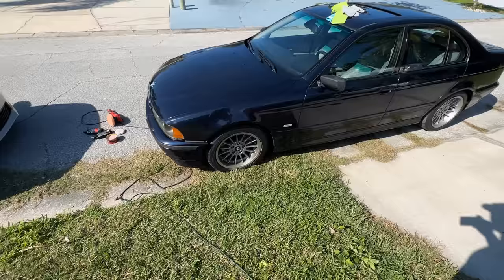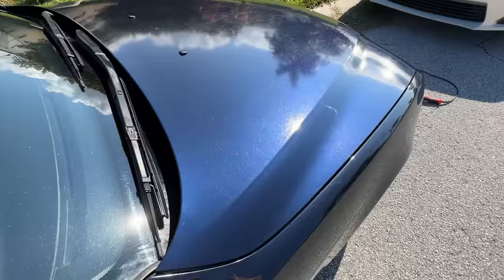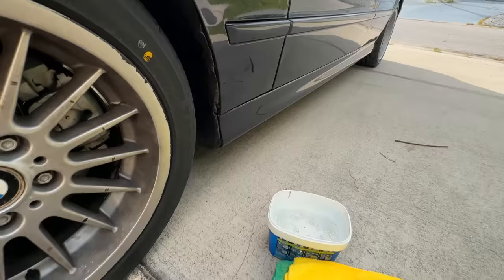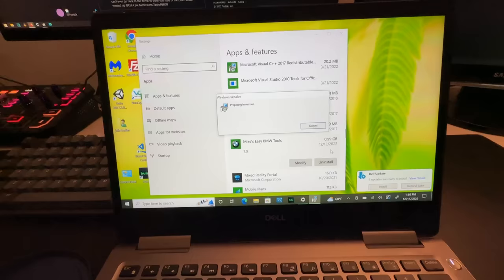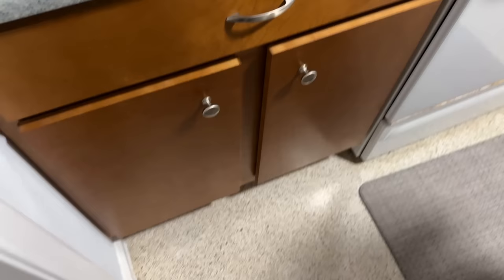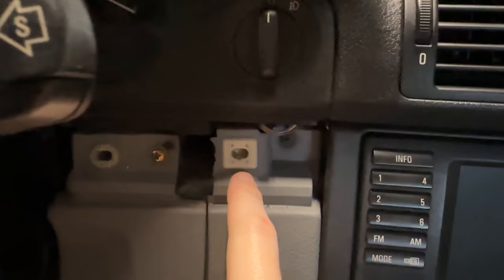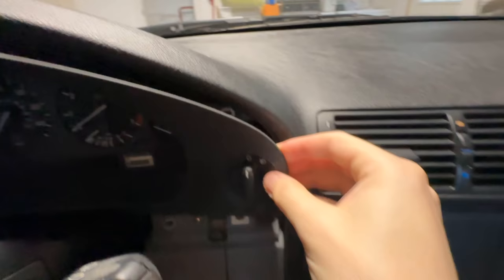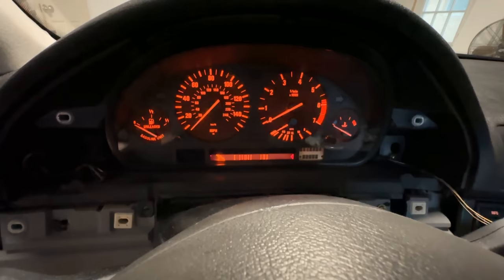Mom's reaction to my E39 540i